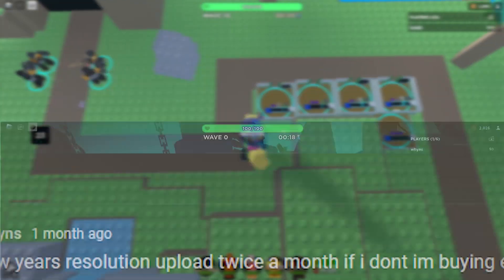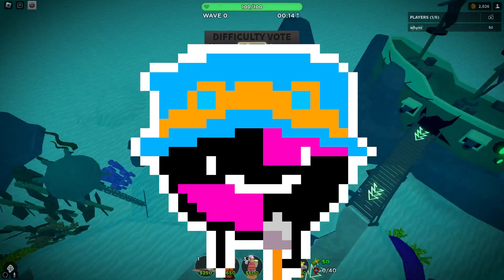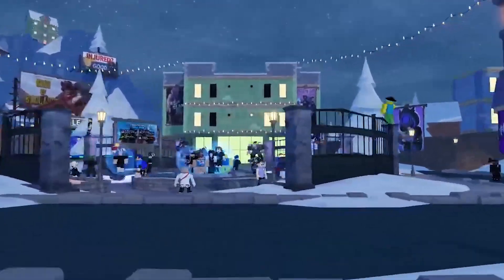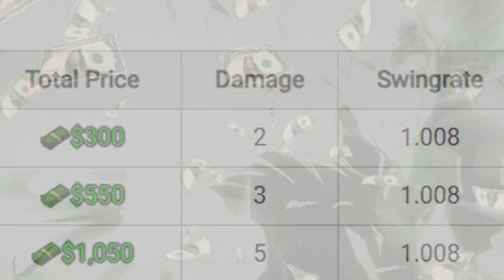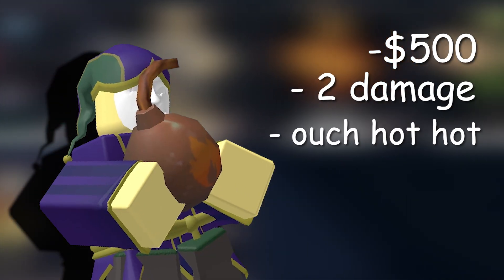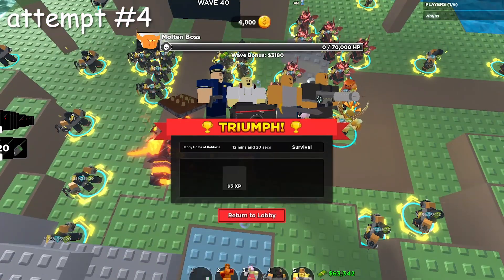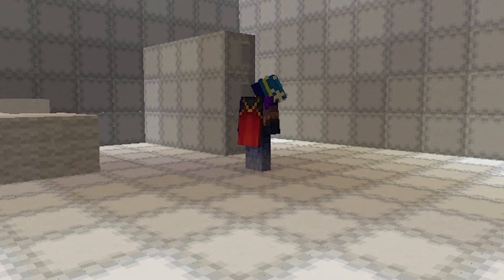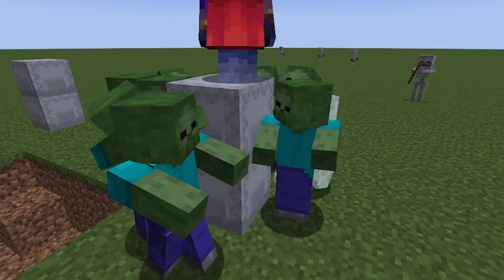I got a TDS Speedrun Record 🏆| Tower Defense Simulator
my only other speedrunning credential is minecraft sorry
this was my 3rd time editing this video and I just gave up I want this video project DONE; pronto; never wanna see it again so heres the scraps of whats left